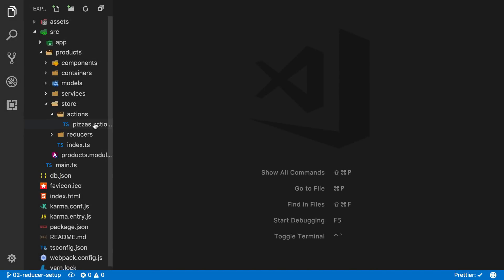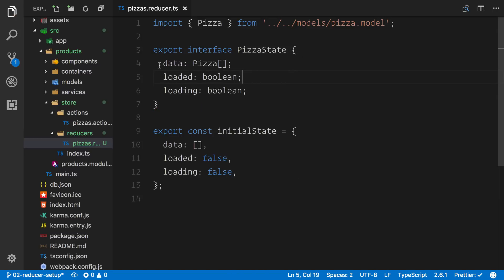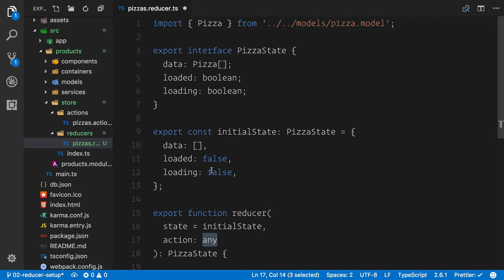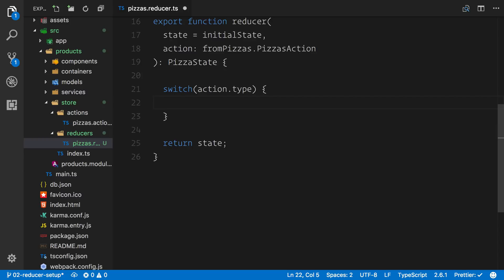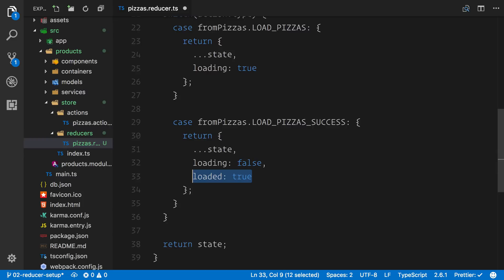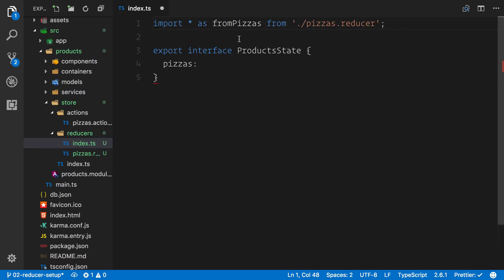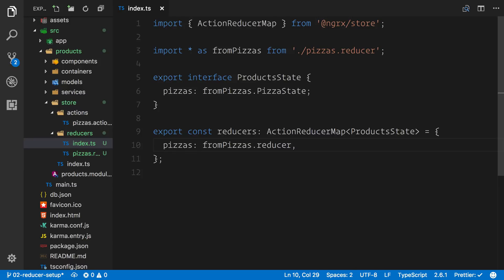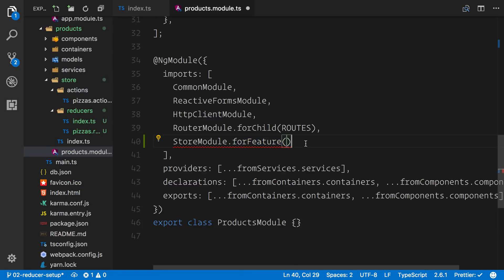Ultimate NGRX: Creating our first Reducer